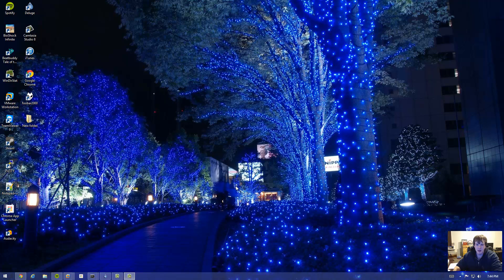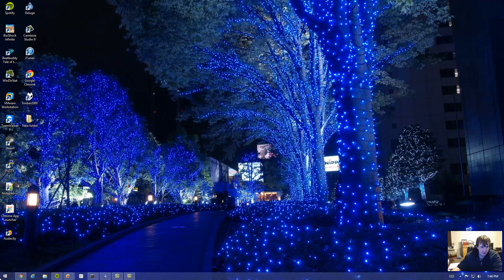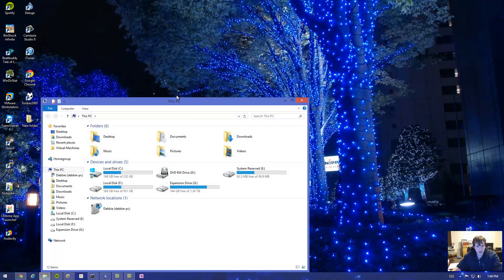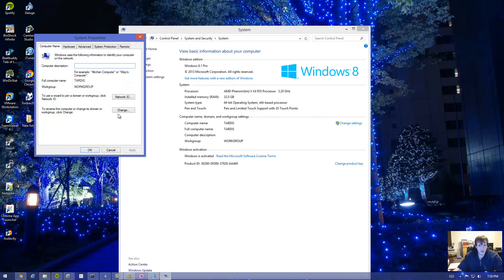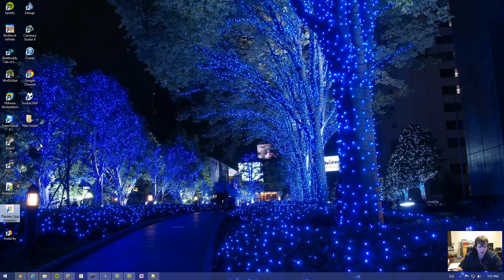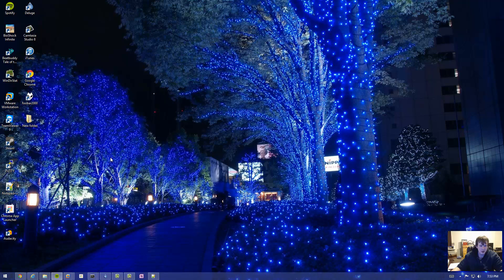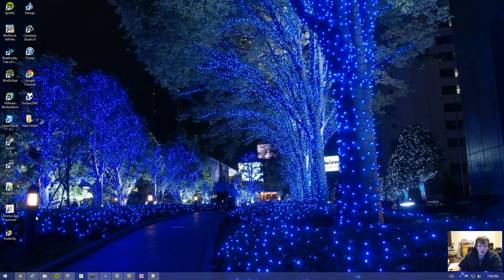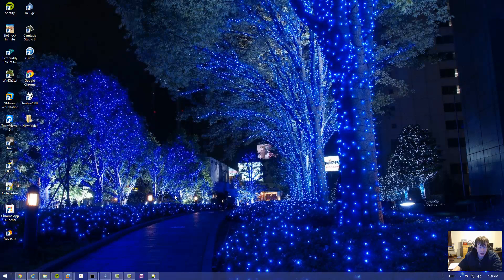Save time with Windows 8.1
Here is a video on how to work with Windows 8.1 easily. If you are still stuck, check out my How to use Windows 8 video and apply what you have learned here with it.